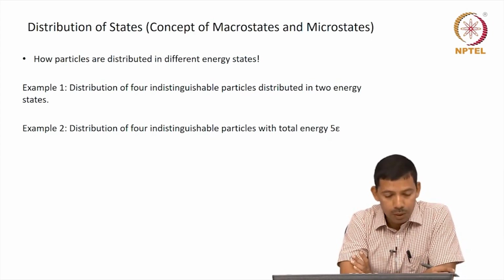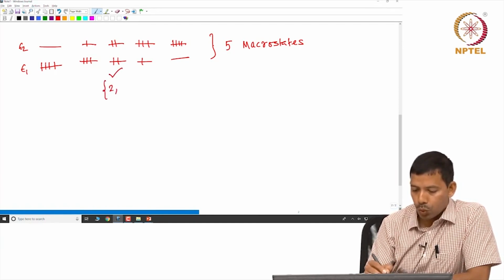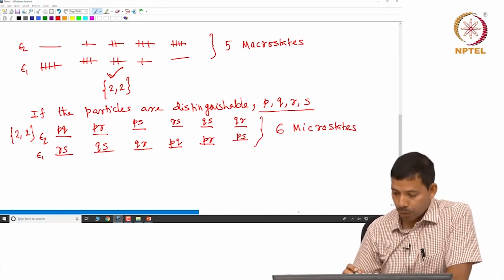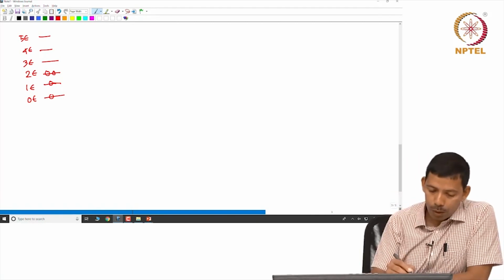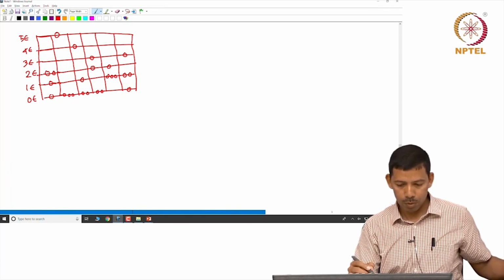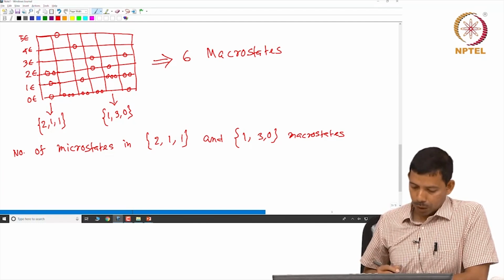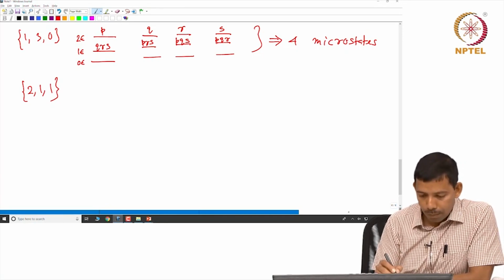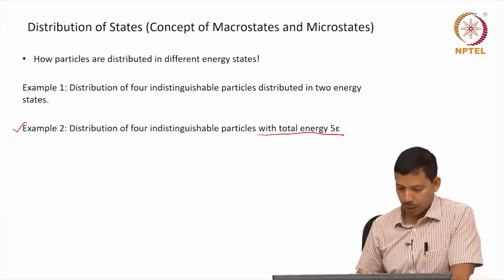Concepts of macro and microstates